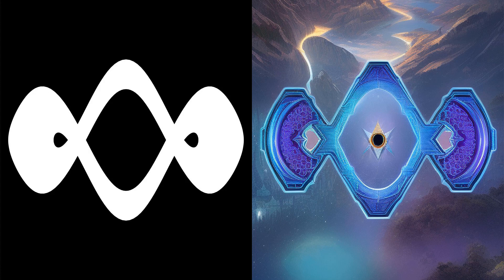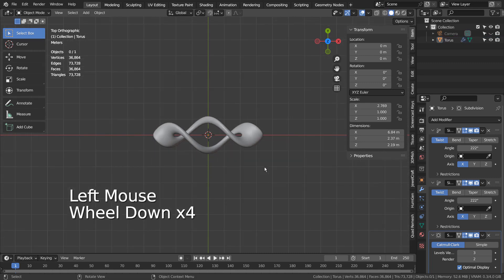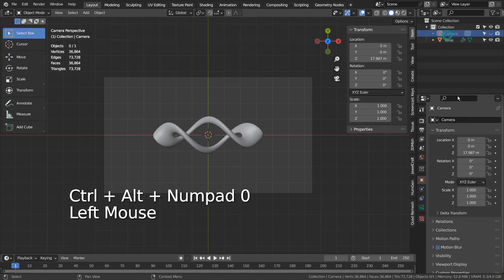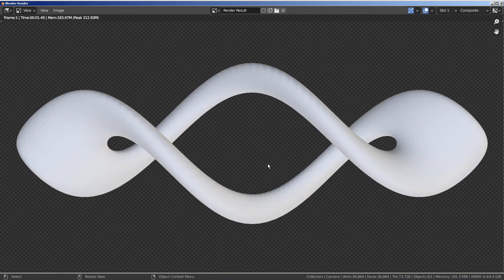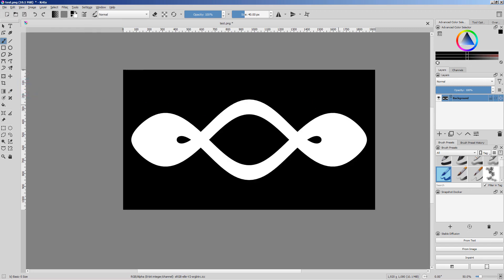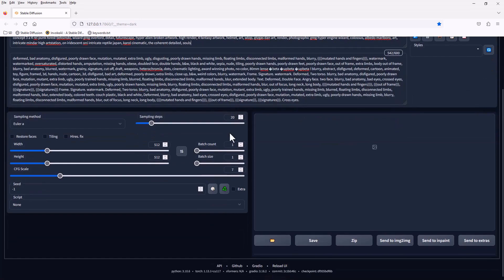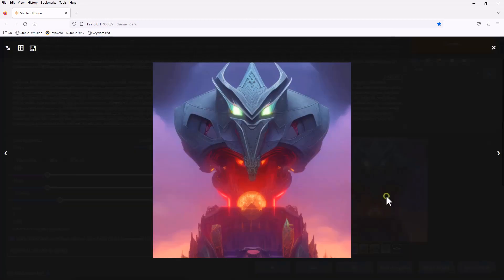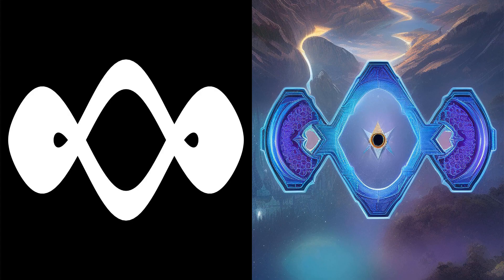From Blender to Stable Diffusion via Depth Map by Krita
Prompt: cyber punk dark souls blood borne boss

Remove from image: deformed, bad anatomy, disfigured, poorly drawn face

Model: 512-depth-ema.safetensors
Prompt Guidance: 7
Quality and details: 20
Seed: Random
Number of images: 4